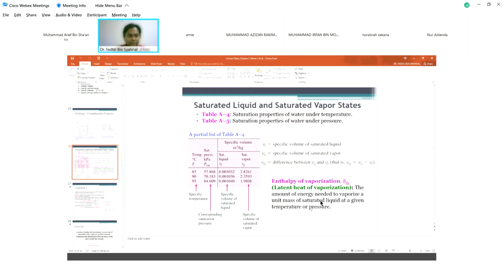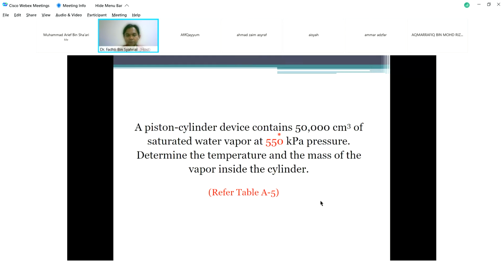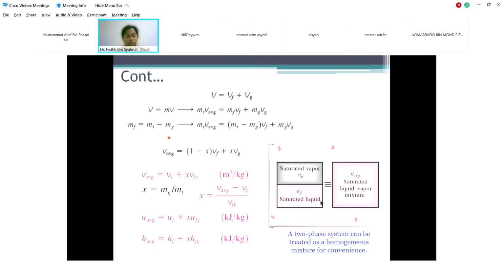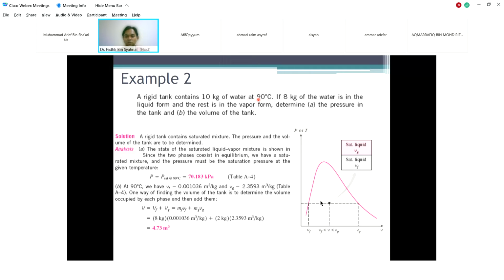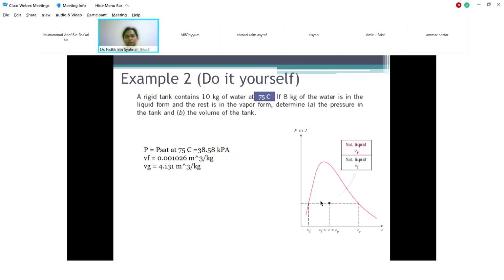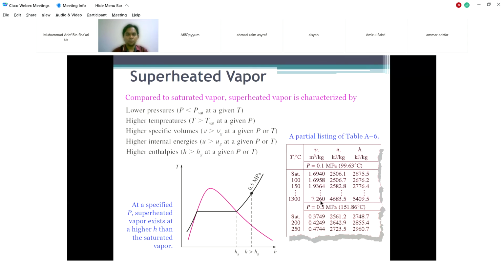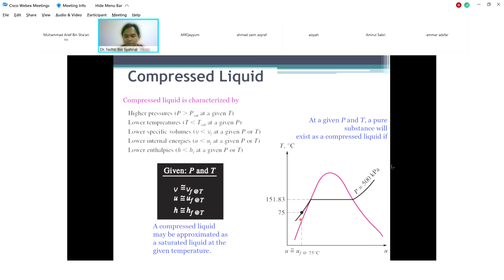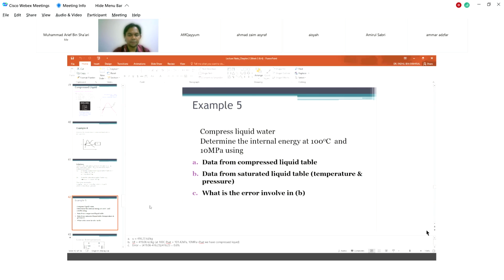Cisco Webex Meetings 2021 10 29 08 01 19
thermo dynamic
booklet table
dr fadhli
29/10/2021